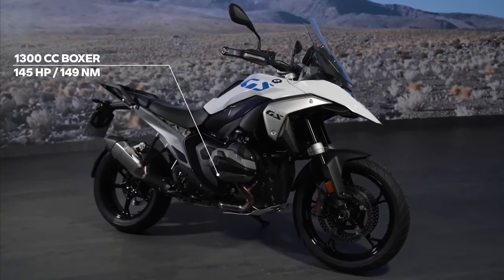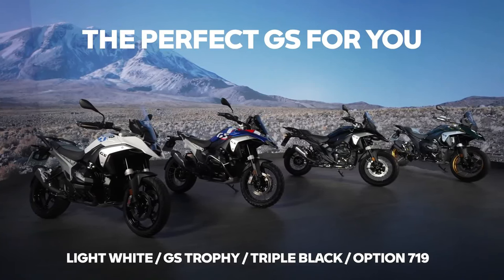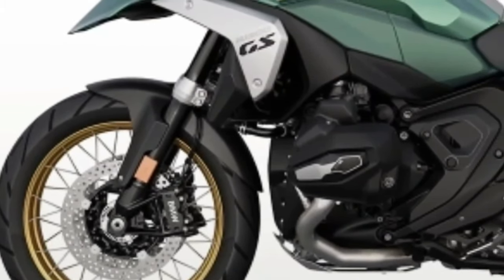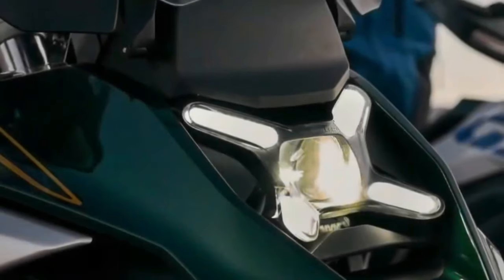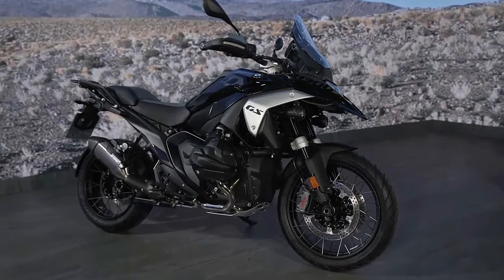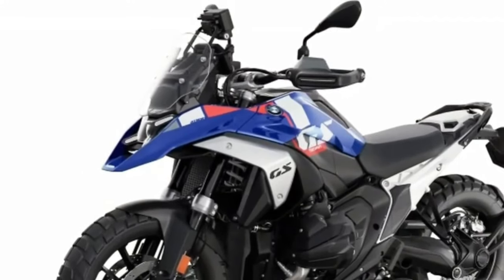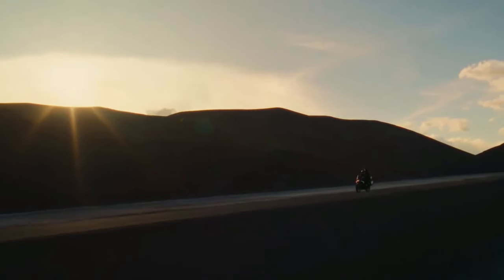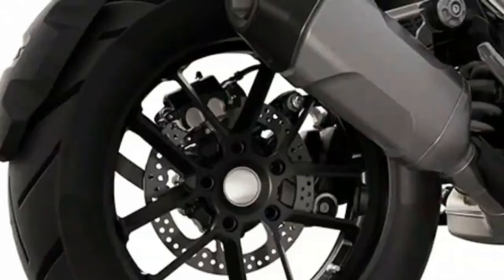2024 BMW R1300 GS All Colors Option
2024 BMW R1300 GS All Colors Option